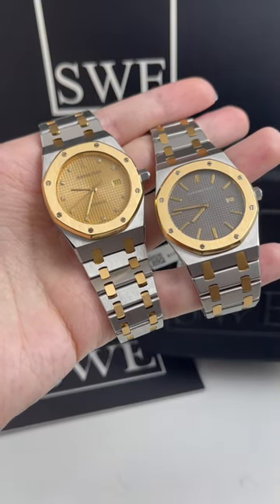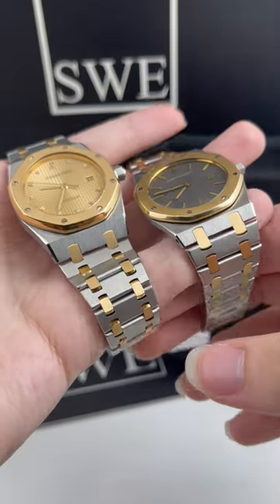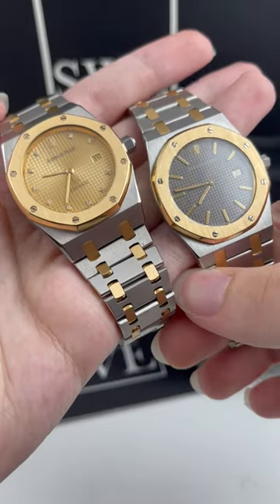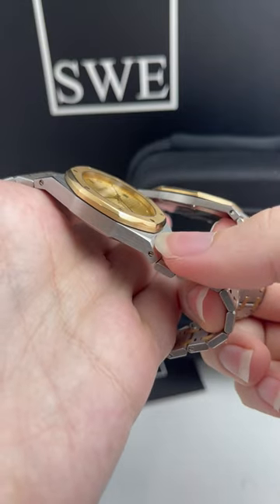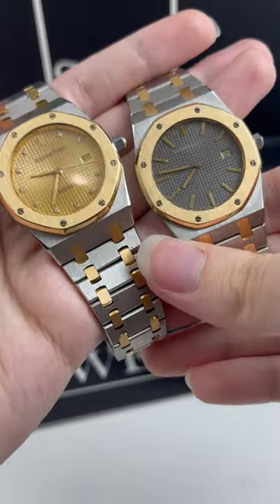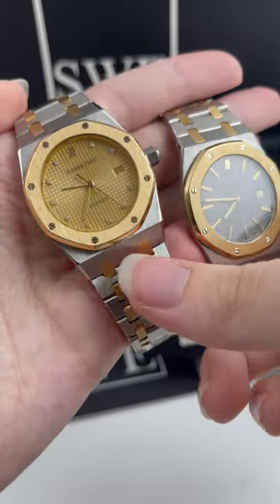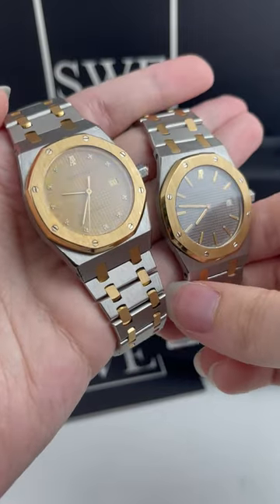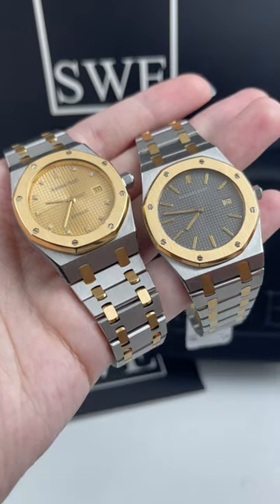Audemars Piguet Royal Oak Steel Yellow Gold Mens Watch 15000SA / 56175SA | SwissWatchExpo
FULL DETAILS AND PRICING:
Audemars Piguet Royal Oak Steel Yellow Gold Mens Watch 56175SA

Audemars Piguet Royal Oak Steel Yellow Gold Diamond Mens Watch 15000SA